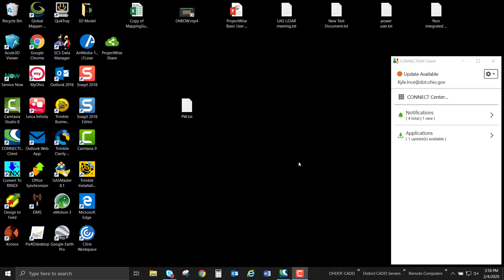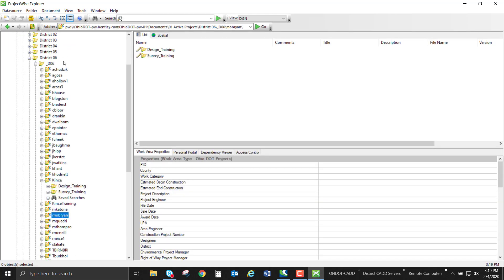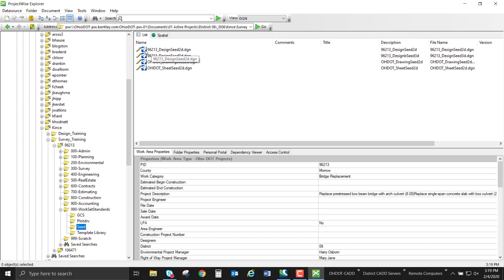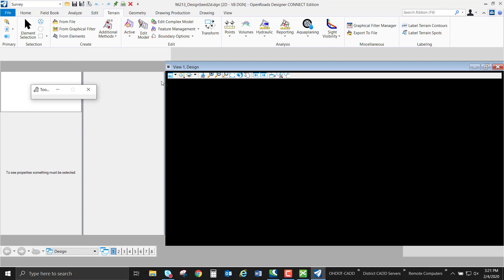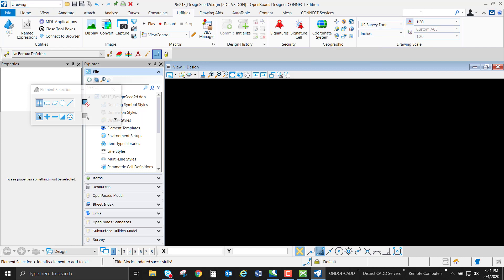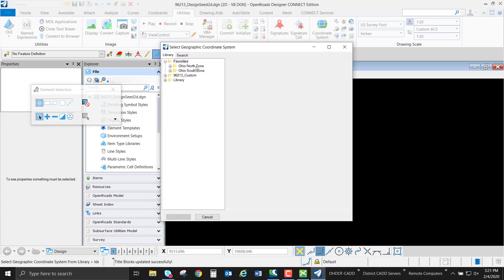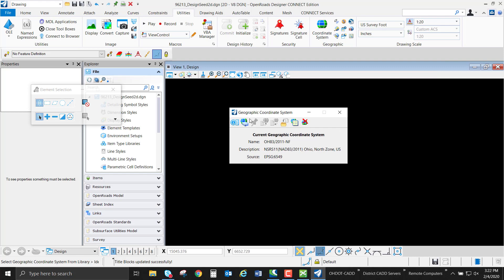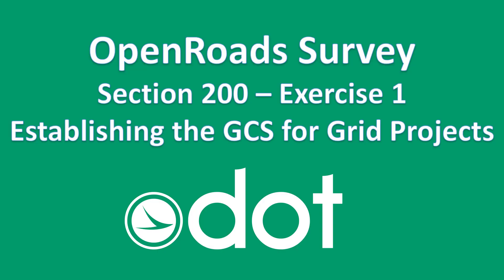OpenRoads Survey Section 200 Exercise 1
This video steps through establishing the GCS for projects mapped to grid coordinates (State Plane).